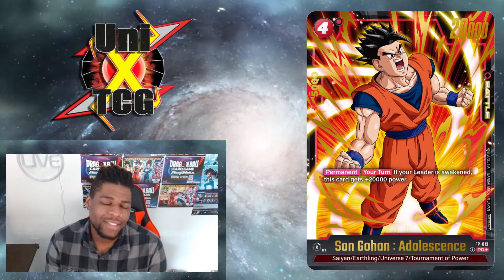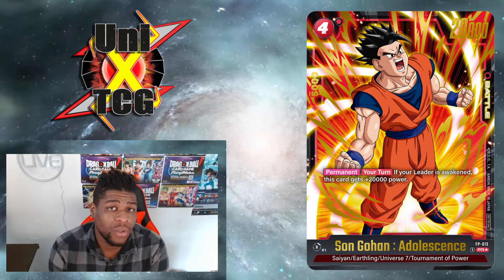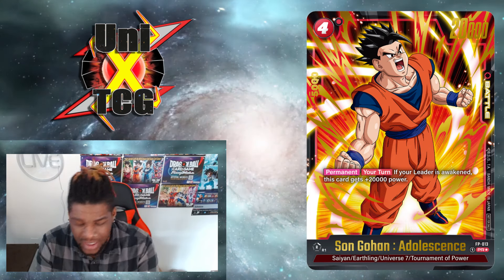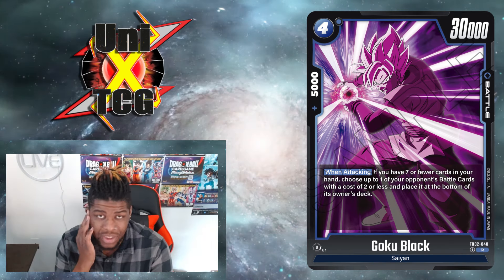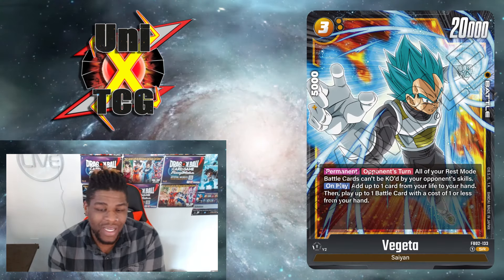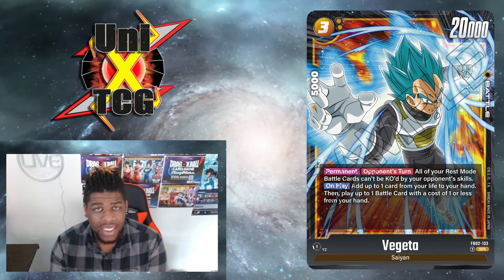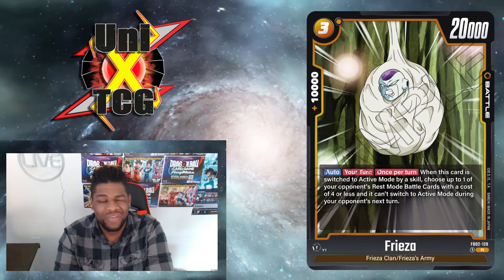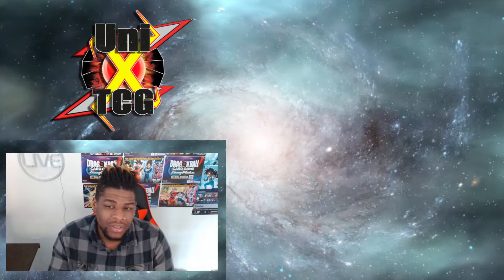Promo Gohan & VEGITO?! Let's Talk About More Blazing Aura Spoilers! Dragon Ball Super Fusion World!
These set 2 cards are REALLY starting to cook! Let's discuss em!

If you'd like to help the channel via donations, you can do so here! My gratitude would be eternal!